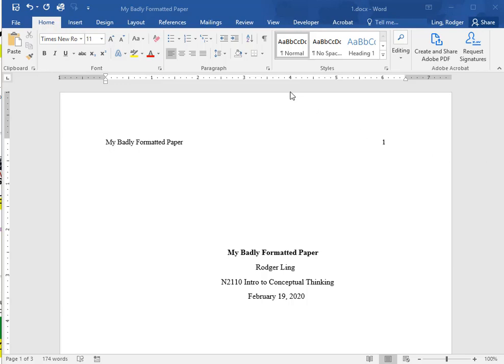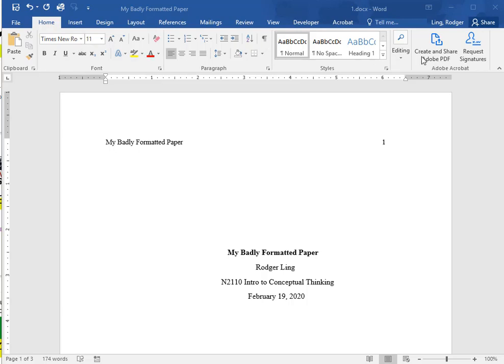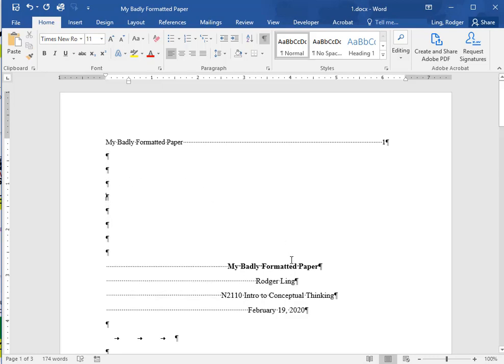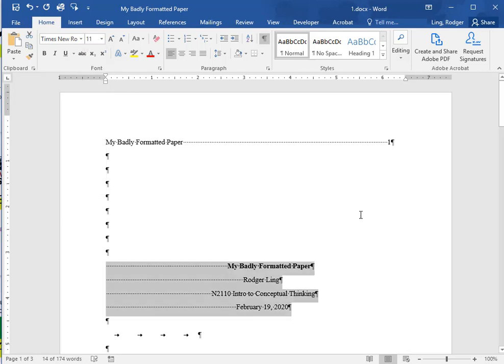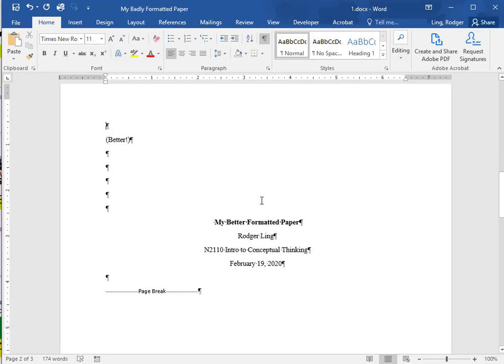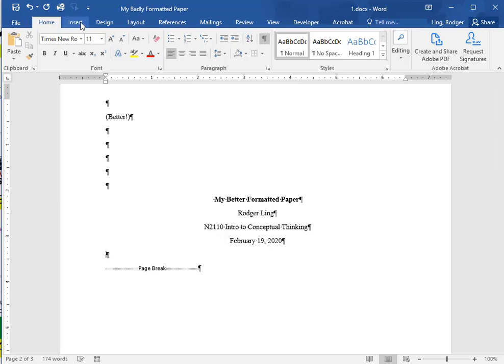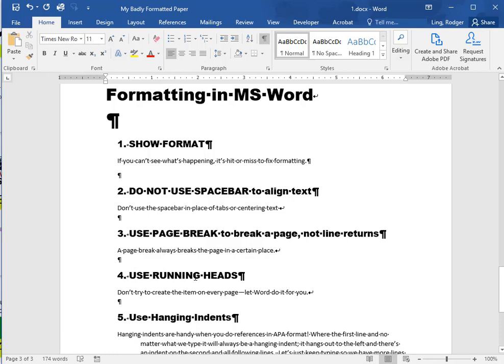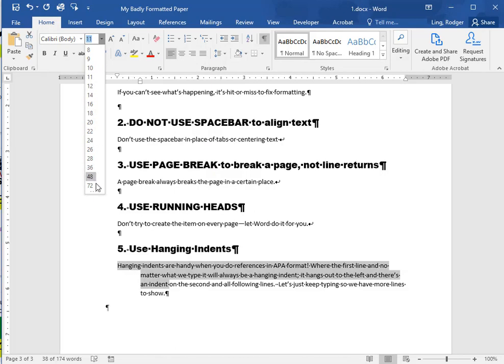Format Hints for MS Word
In this four minute video, Rodger Ling demonstrates how to "show formatting" in MS Word.